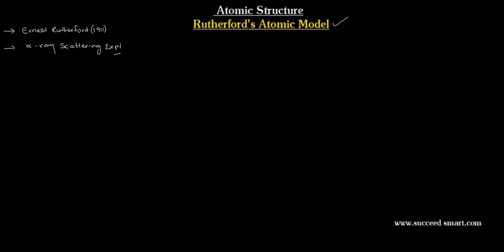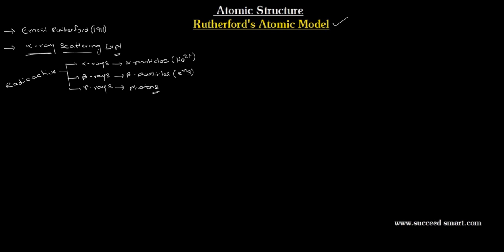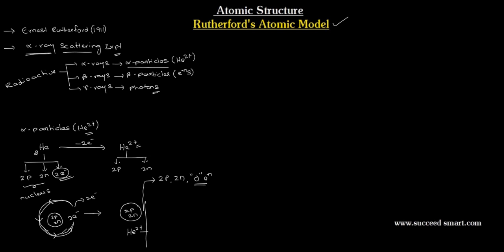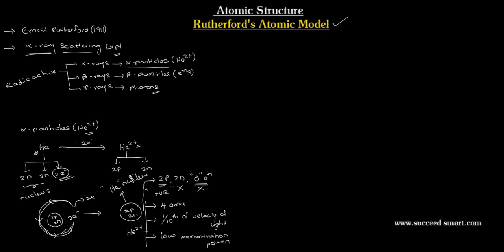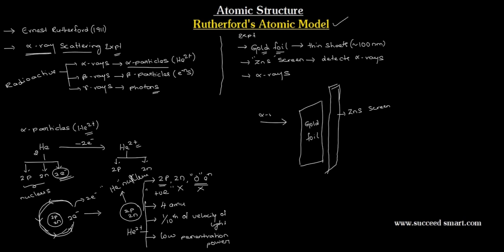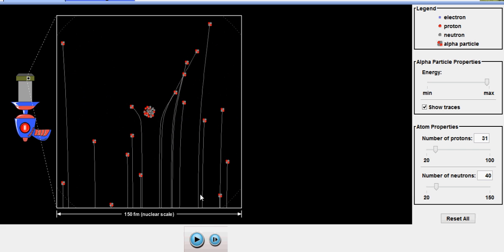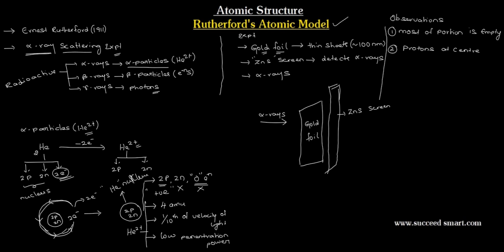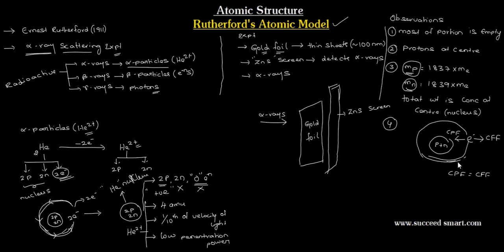Rutherford atomic model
It is a sample module. If it is not up to the mark plz rate, so that we can do more modifications in the videos.FOR BETTER VISIBILITY SEE IN FULL SCREEN MODE